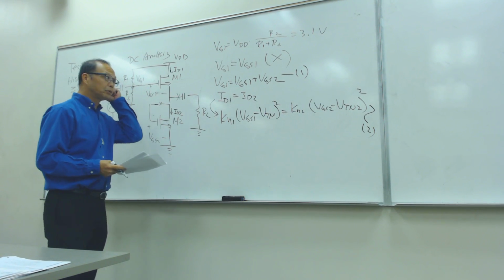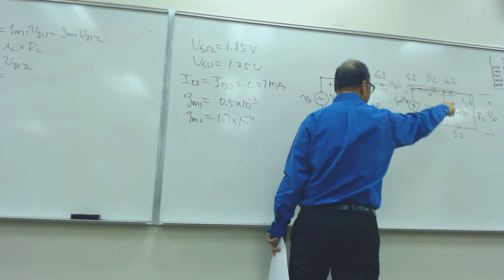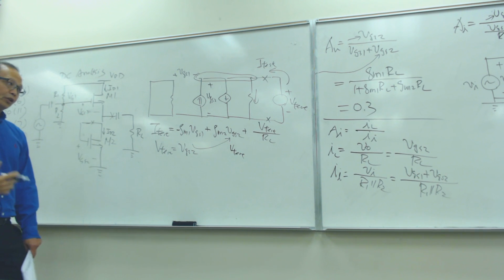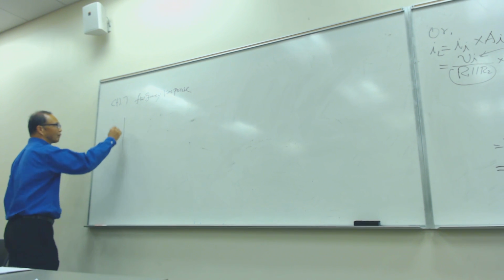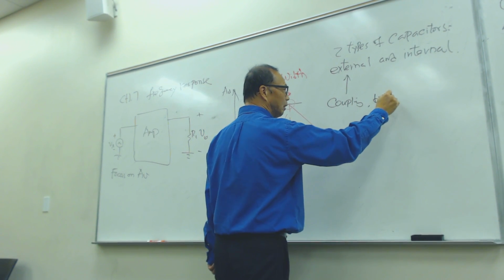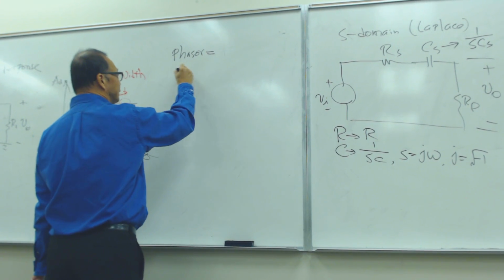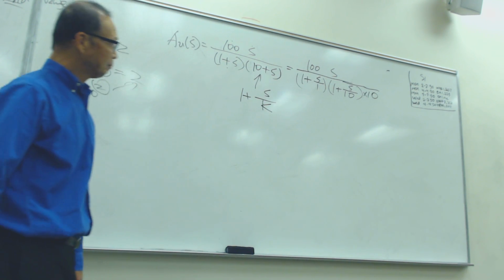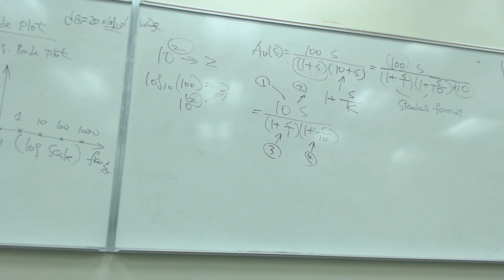Electronics I 11-9-16